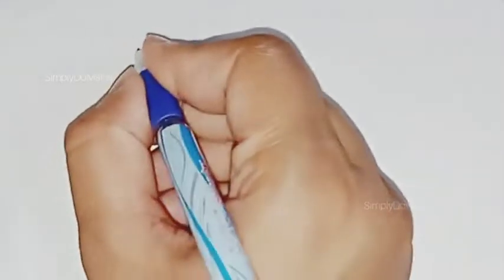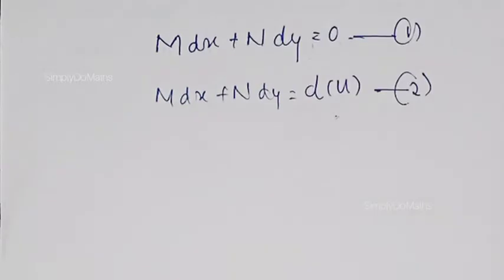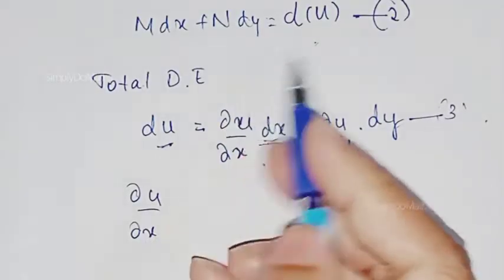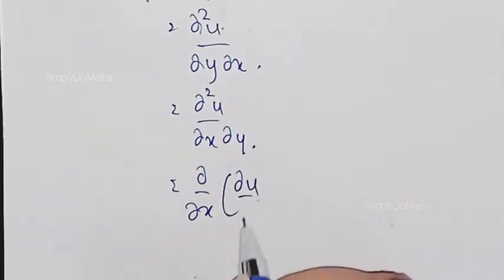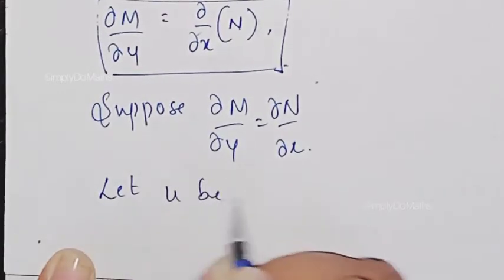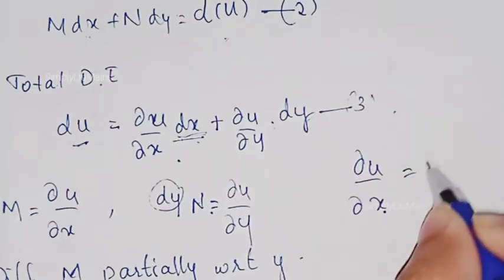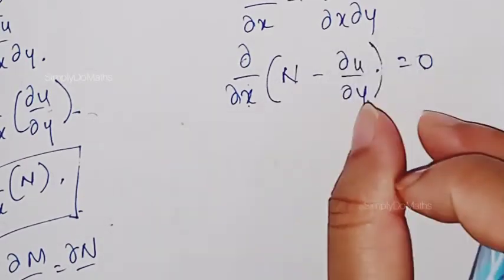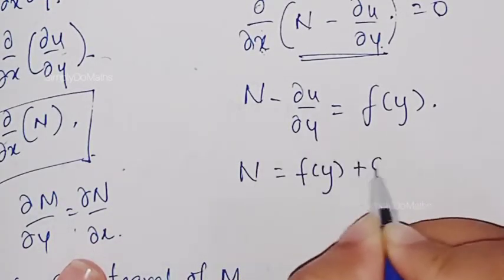Necessary And Sufficient Condition For a Differential Equation to be Exact of 1st Order/Exact DE